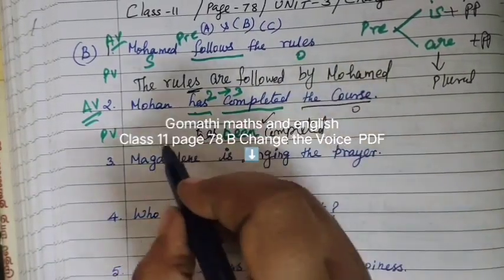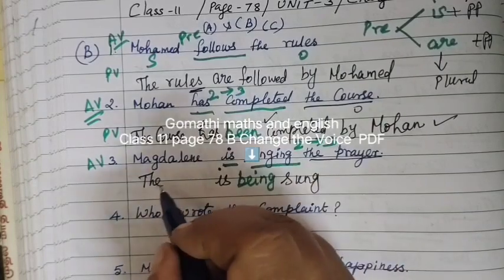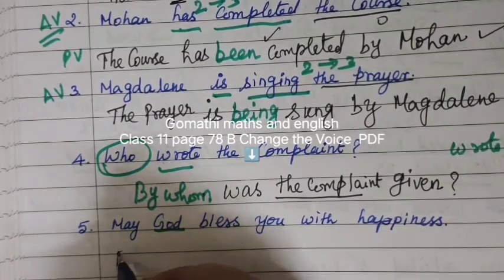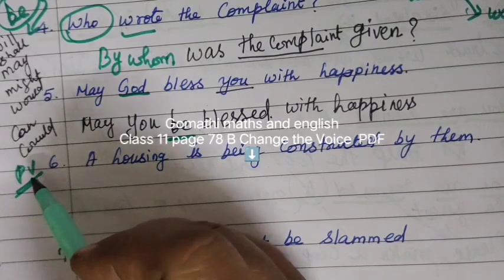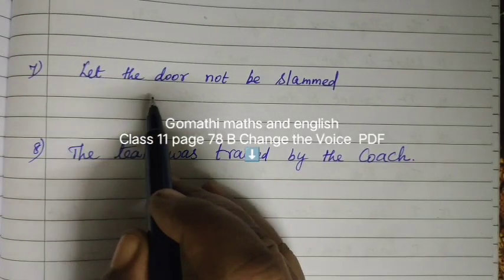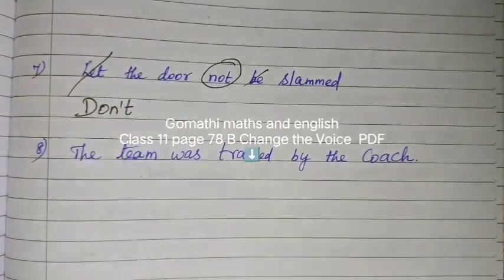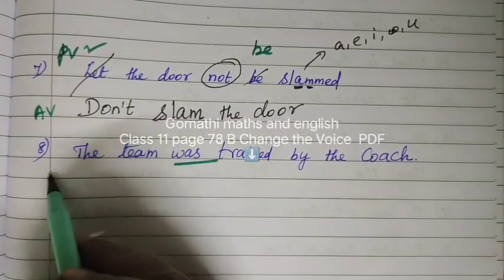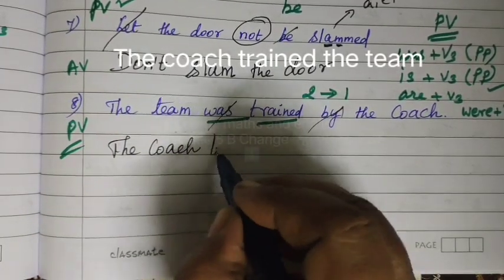11th English | Page 78 |Change the Voice PDF 🔗⬇️ | Active and Passive voice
11th English | Page 78 |Change the Voice PDF 🔗⬇️ | Active voice and Passive voice | @Gomathidharmarajan

PDF 🔗⬇️ Change the Voice

PDF 🔗⬇️ Letter to Headmaster req Duplicate mark sheet missing